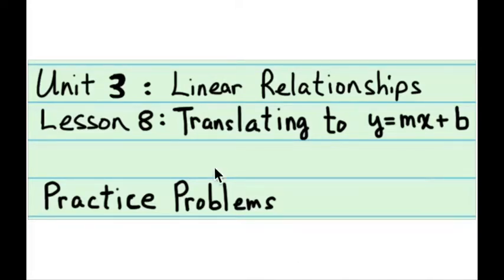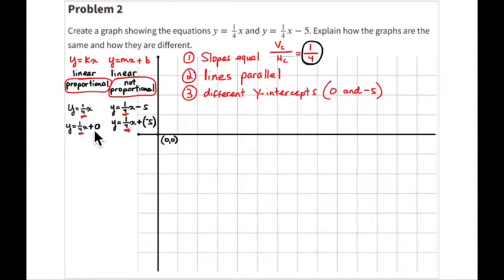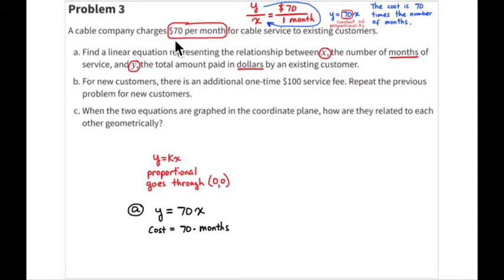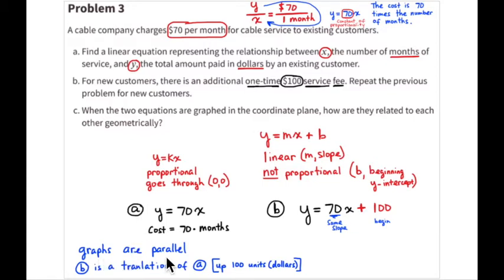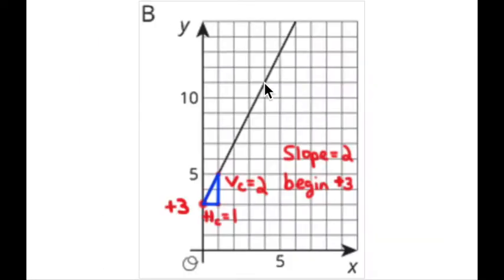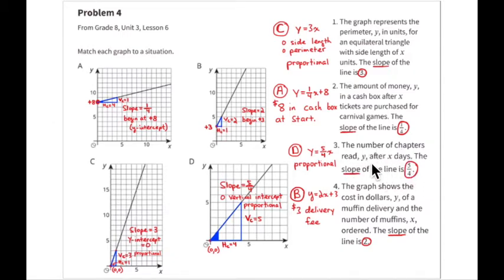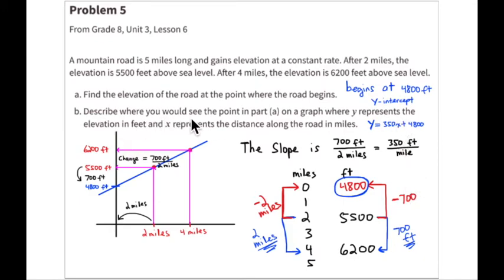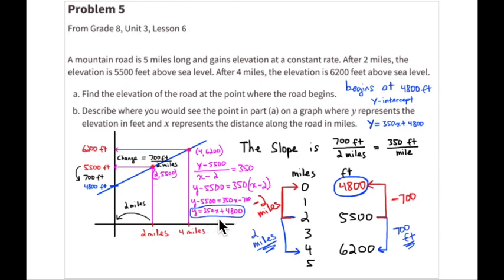8th Grade Illustrative Mathematics: Gr. 8; U3; Lesson 8: Practice Problems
Table of Contents:
Practice Problem 1: 0:00
Practice Problem 2: 2:54
Practice Problem 3: 7:09
Practice Problem 4: 11:54
Practice Problem 5: 19:34

Illustrative Mathematics
Unit 3: Linear Relationships
Lesson 8: Translating to y = mx + b
Practice Problems